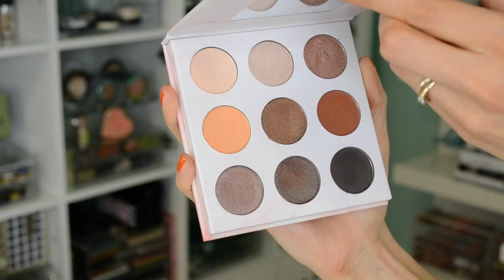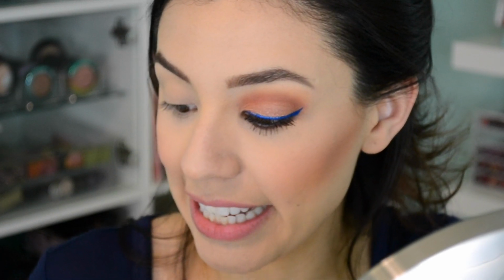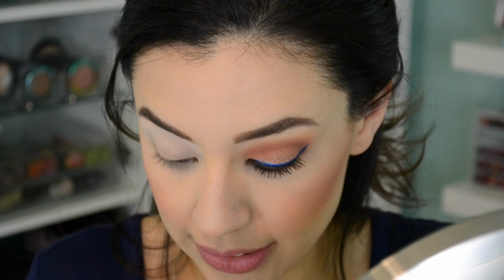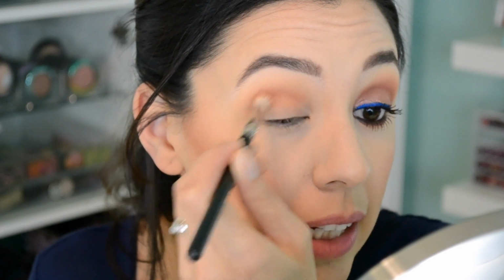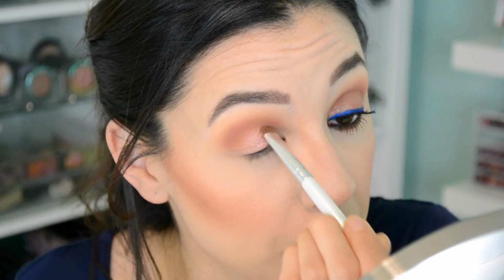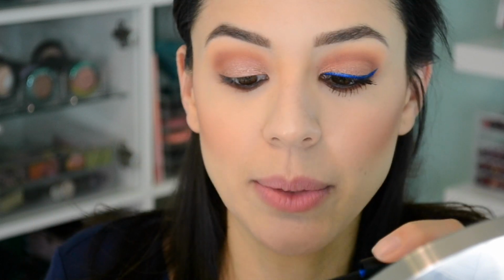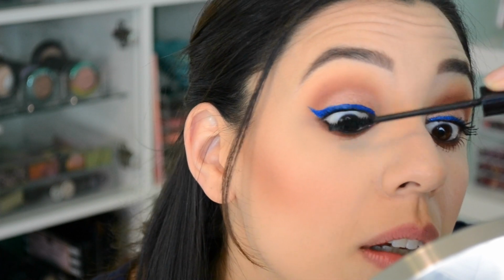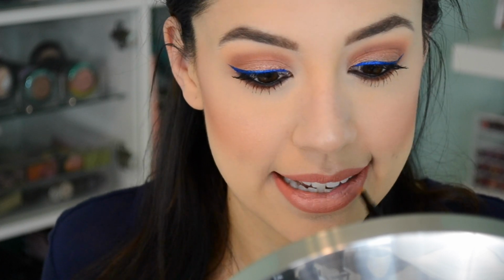Tutorial | Shaaanxo Palette + Swatches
Hey pandas! In a hurry? Skip to 2:45!

"Extreme Blue"

Stay beautiful♥!

♥Let's chat!

♥What I'm wearing:
•Top- Kohls
•Foundation- UD Naked Skin One and Done
•Blush- Too Faced Sparkling Bellini
•Highlight- MAC Soft and Gentle
•Eyes- Shaaanxo Palette + NYC Electric Blue
•Lips- ColourPop Frida + Shaaanxo Palette

I'm a stay at home mommy, but still make some money on the side! You may wonder why I shop online so much?! I do it with Ebates! Since I've conveniently installed the 'browser button', now I never forget! Every time I visit a participating online retailer, it flashes to remind me about using Ebates and BOOM! Cash back in my pocket every time! Now it's impossible to forget! You can also shop from your phone using the Ebates app! Every several months I get money back in my PayPal account! It's so easy and free! Don't worry, it's not a scam. I wouldn't do that to my pandas! ♥

Thanks!